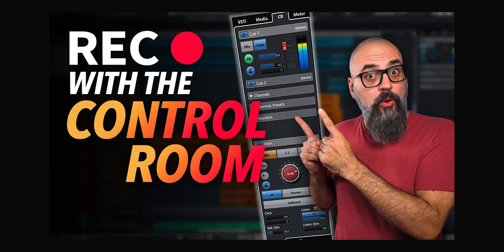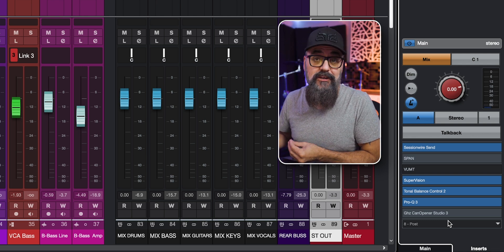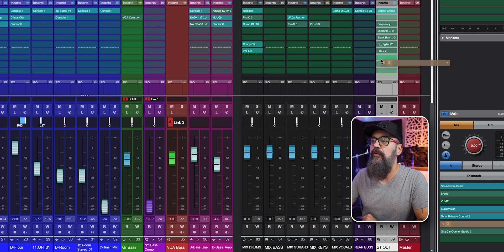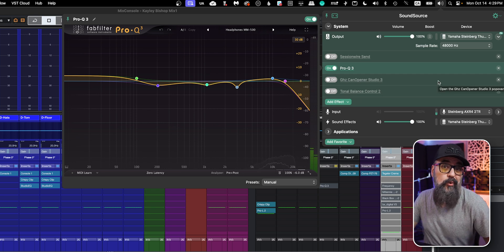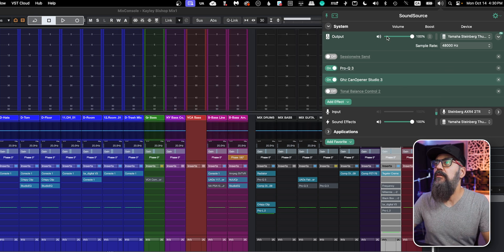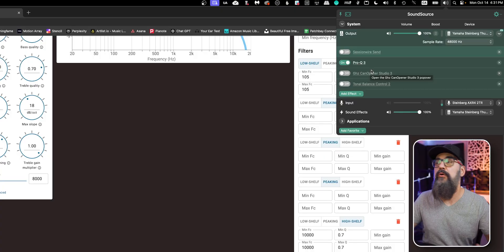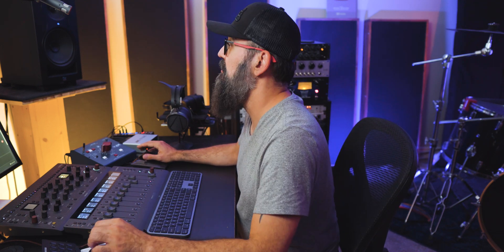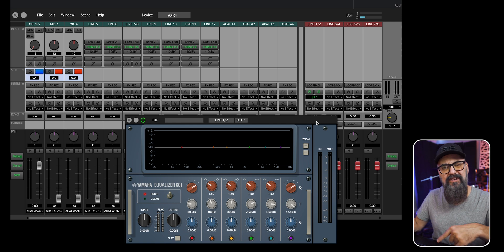Don't Make This Headphone EQ Mistake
🔥 DOWNLOAD the FREE GUIDE "THE FUNDAMENTALS of COMPRESSION"

In this video, I tackle common questions about where to insert Headphone EQ when mixing in DAW software like Cubase. Many people make critical mistakes with Headphone EQ that can affect their mixes. I'll also share effective techniques for using Headphone EQ outside of your DAW to enhance your audio experience.

⏰ Timestamps ⏰

0:00 Intro
0:39 The Control Room Inserts
2:12 The Master Bus Solution
3:07 Headphone EQ outside Cubase
4:12 Systemwide Solution SoundSource
7:42 Equalizer APO for Windows (Free)
8:52 Sound Interfaces Output EQ

ELEVATE YOUR SKILLS NOW ➜ JOIN OUR COURSES
➡️ Get FULL CONTROL over CUBASE with our course THE ULTIMATE GUIDE TO CUBASE

➡️ Craft Professional, Radio-Ready Mixes Using Only the Tools Available to You in CUBASE with The Ultimate CUBASE MIXING Masterclass

➡️ Discover the secret to recording amazing sounding tracks, in the comfort of your home studio, with the gear you already have with our course PRO HOME RECORDING WITH CUBASE